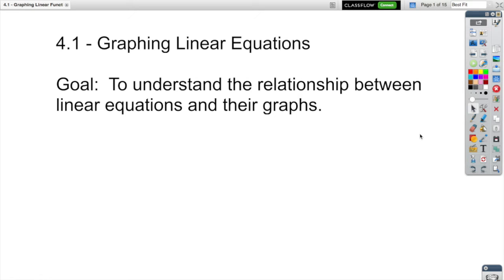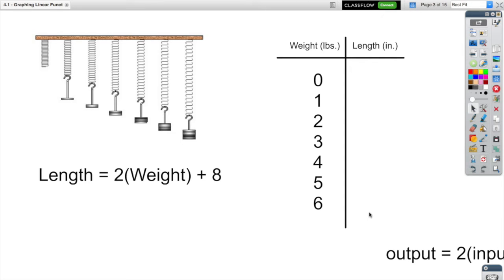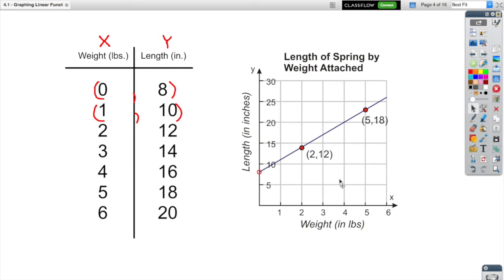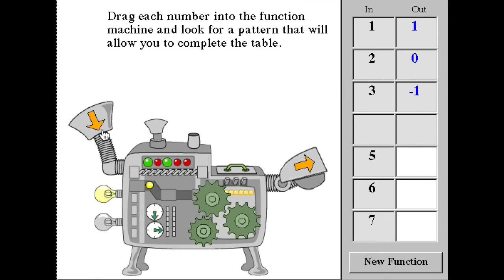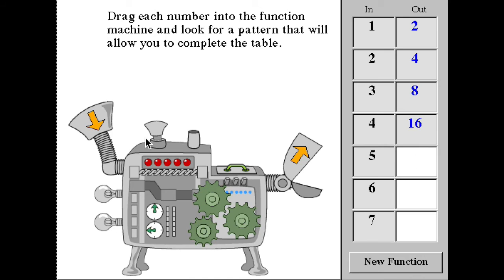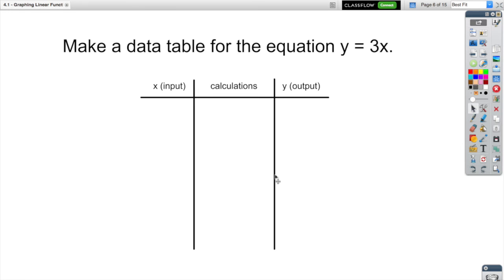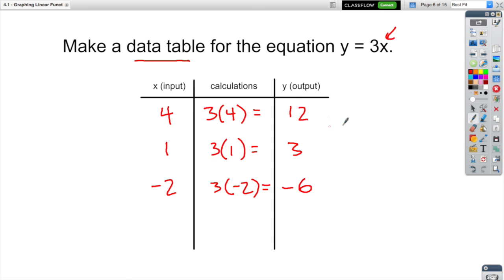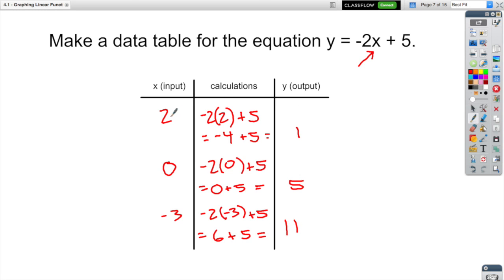Tutorial 4 1 1